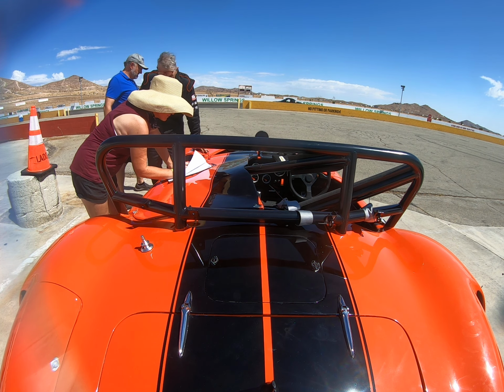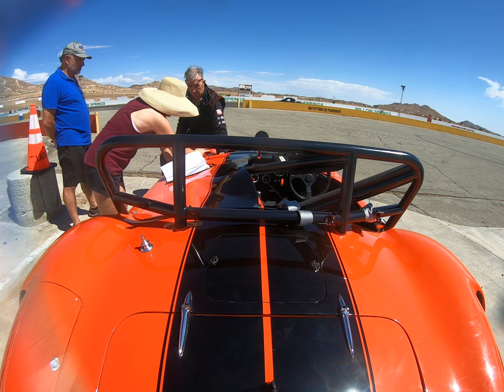George WSIR end of day 9 10 21